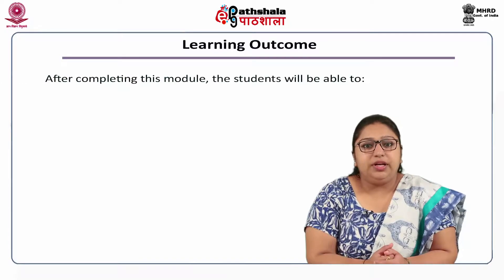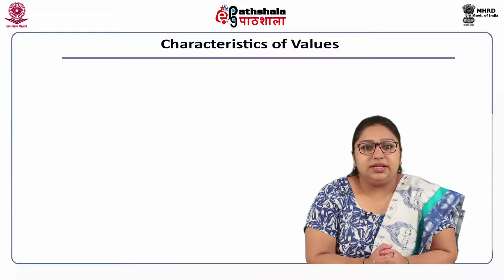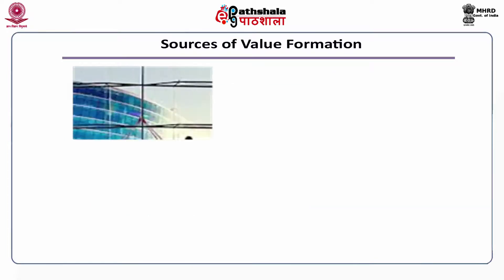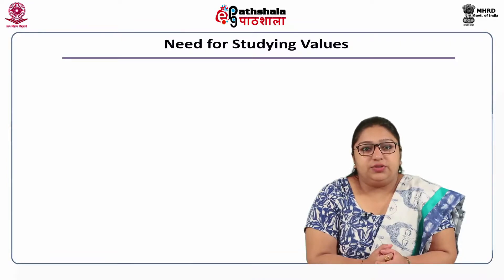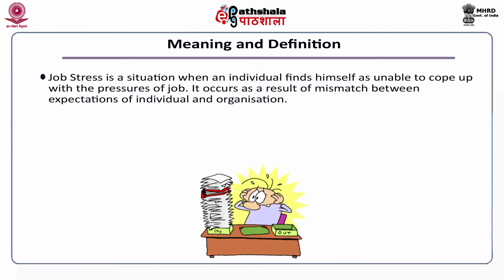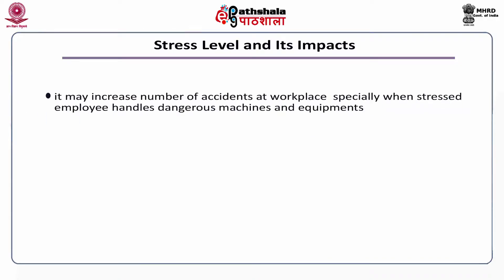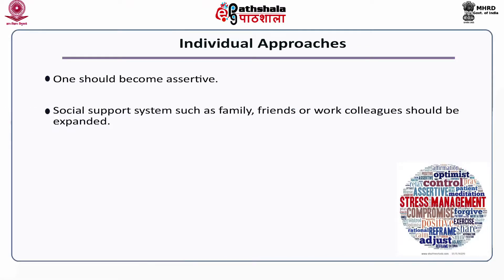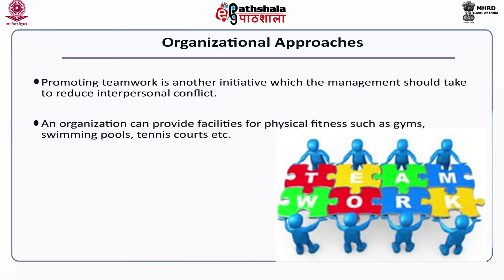Values and Management of Stress M-37.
Courses: Human values and Indian Ethos P-01.